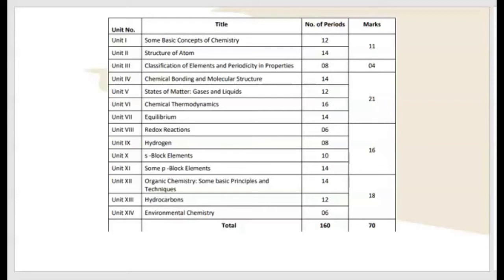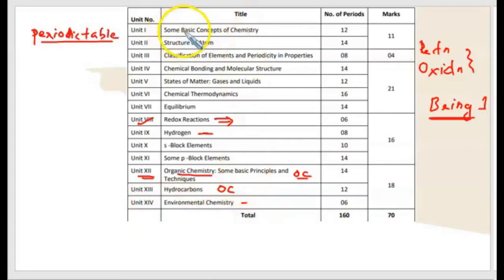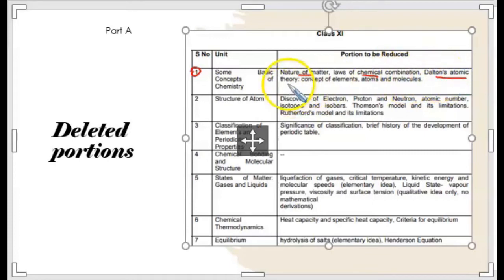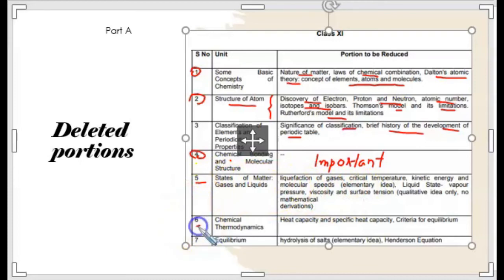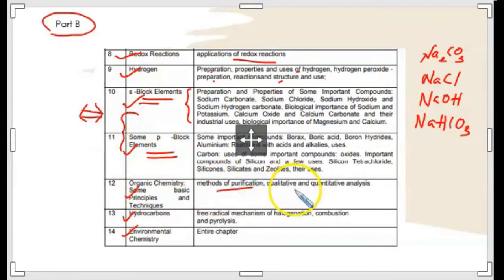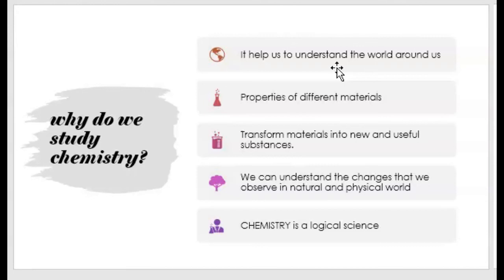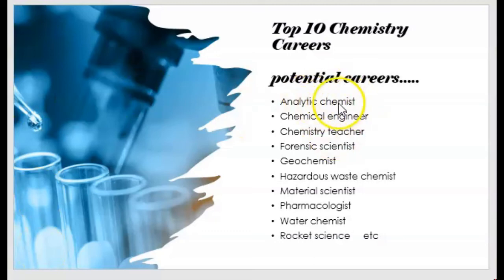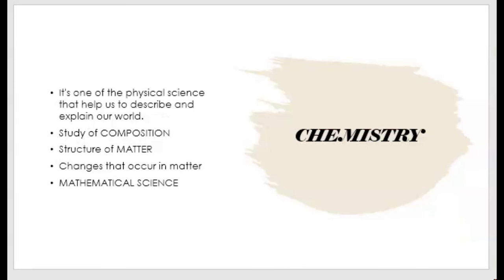Introduction to Chemistry for XI students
NCERT 11 CHEMISTRY:|introduction to chemistry)
this video will be helpful for all the XI studentS

-Lastly, these videos are to educate the students in an entertaining fashion. Given these are very short videos that act as a catalyst for further reading.